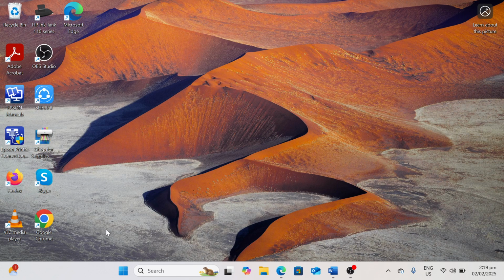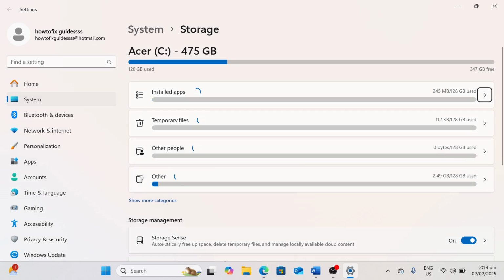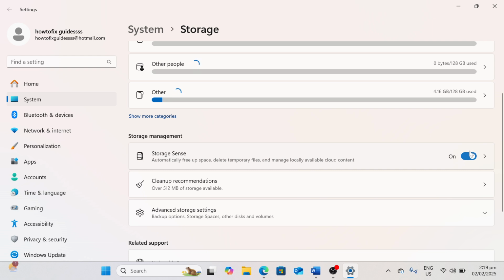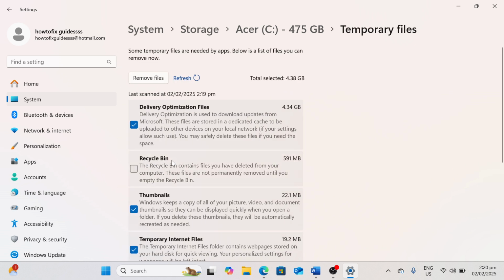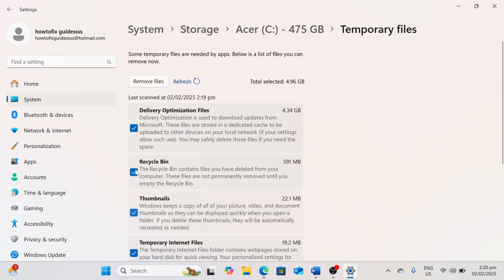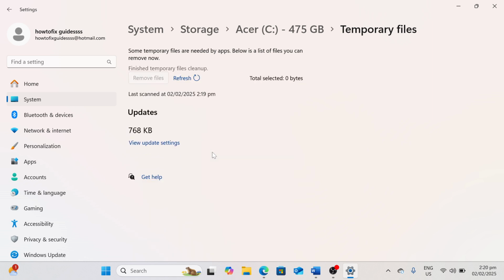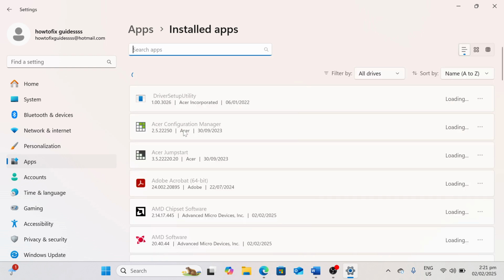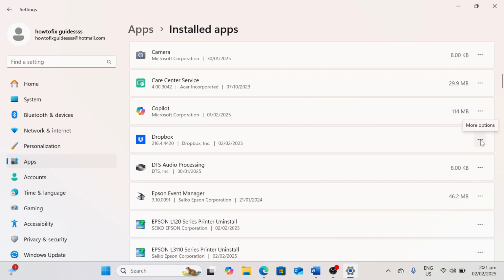QUICK STEPS to FREE Up More than 100GB+ of Disk Space in Windows 11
Free up 100GB+ of disk space in Windows 11 with these quick steps! Delete junk files, remove bloatware, and optimize storage.  Follow this step-by-step guide to reclaim space fast! Watch now and speed up your PC!